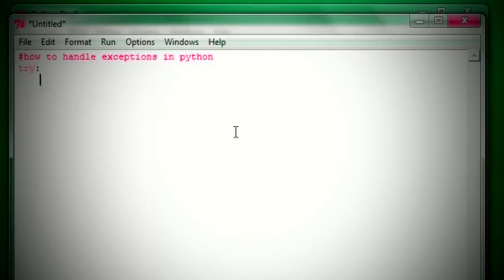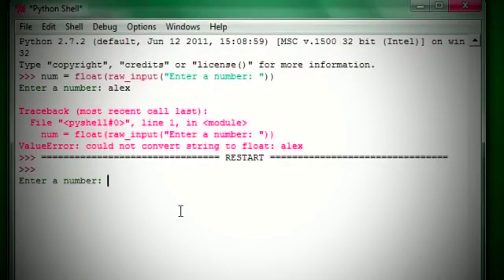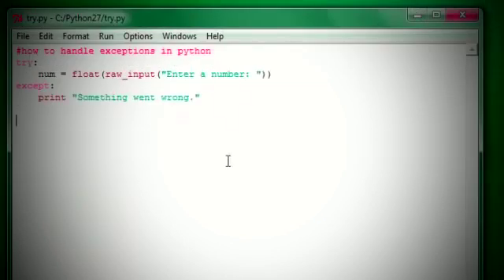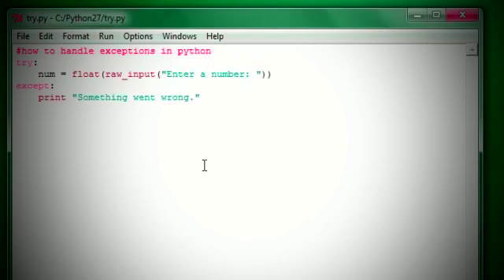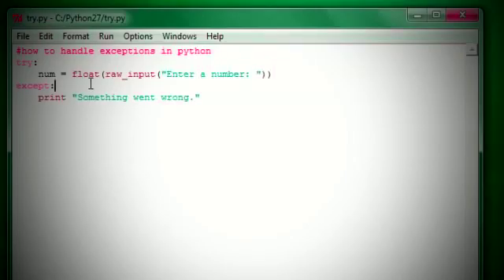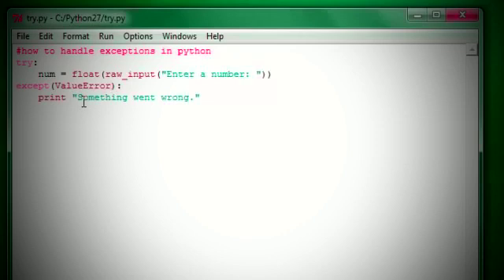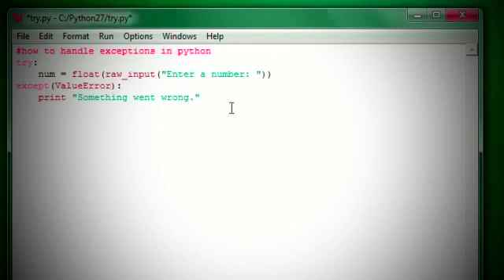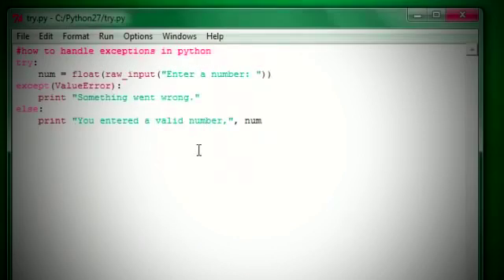python 教學 98